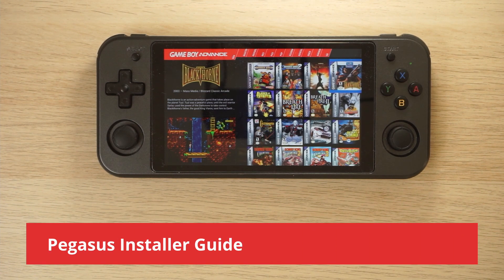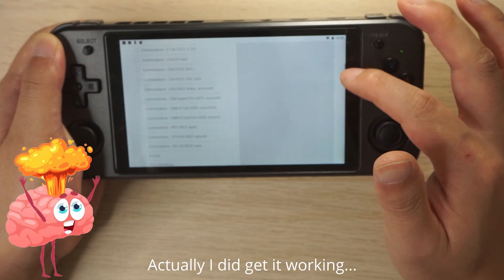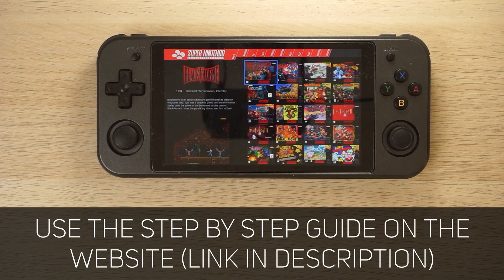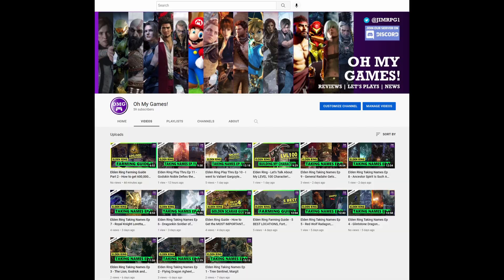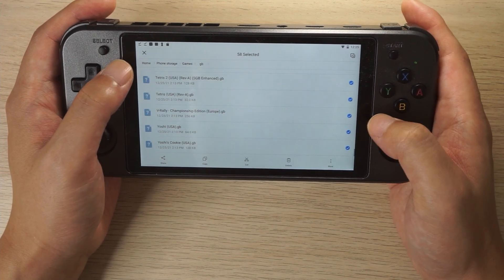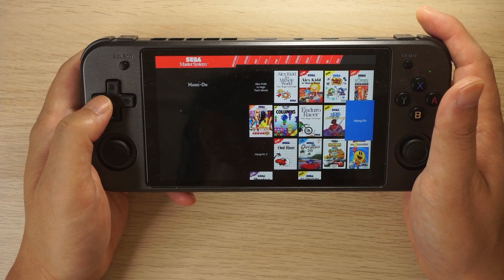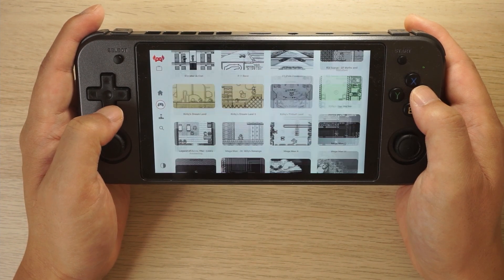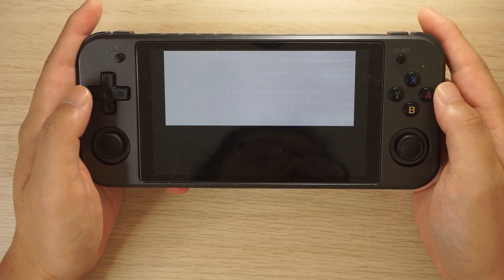Pegasus Installer Guide - One Touch Emulation Frontend for Android Handhelds!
For use with Anbernic RG552, AYN Odin and other Android Handhelds.

Chapters
0:00 Intro
0:34 Why use Pegasus Installer
1:41 Pegasus Installer Features
2:25 Overview of Installation Process
4:32 Copy your roms over
5:21 Scrape your roms for artwork
6:33 Checking out Preinstalled Themes
8:06 Troubleshoot - Roms not working? Try linking them to right emulator

Links -

Pegasus Frontend - The actual frontend if you want to do it from scratch

Screenscraper.fr (set up an account here first before using)

Oh My Games! - My reviews and Let's Plays